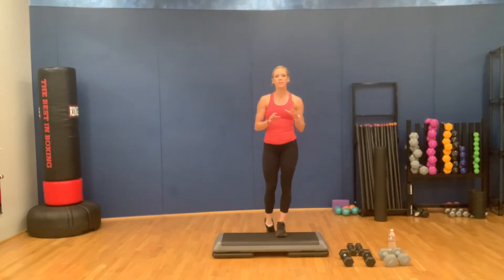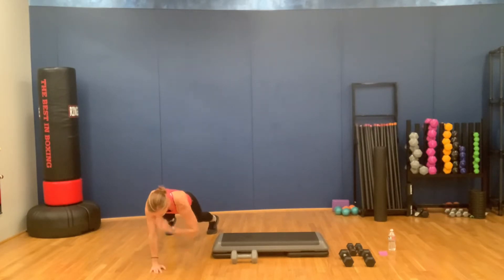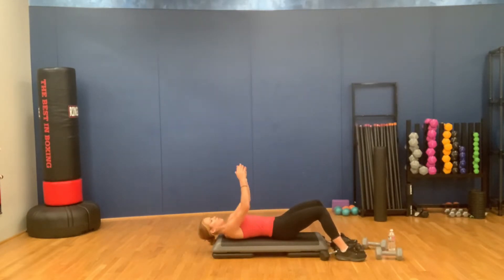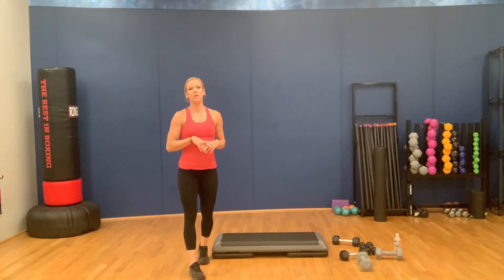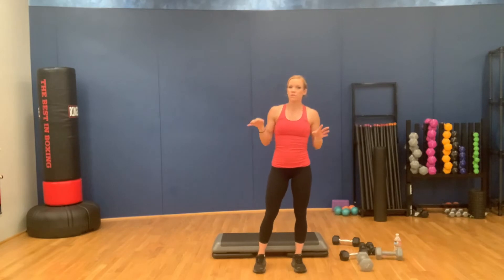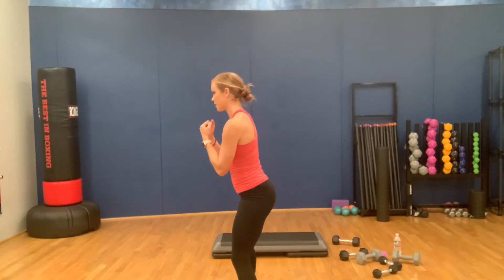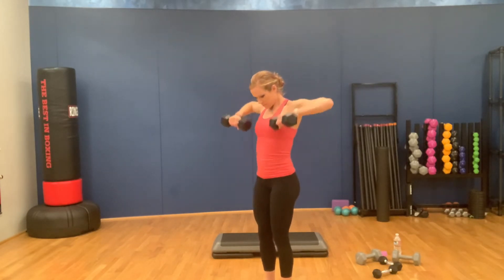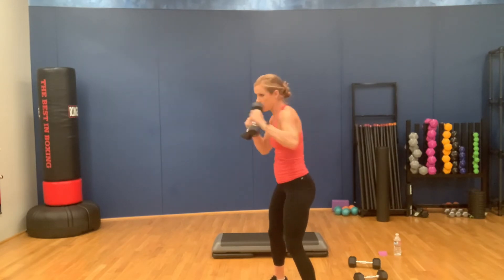Upper Strength w/ a burnout!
Hi All!

Hitting the chest and shoulders today with a slight burnout at the end!

You will need at least one set of dumbbells, but ideally a lighter and heavier set.

-AJ